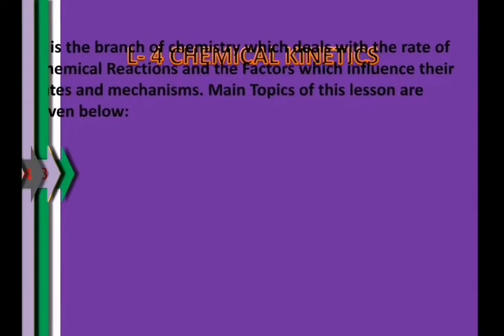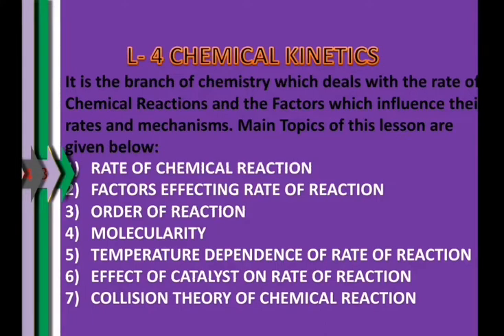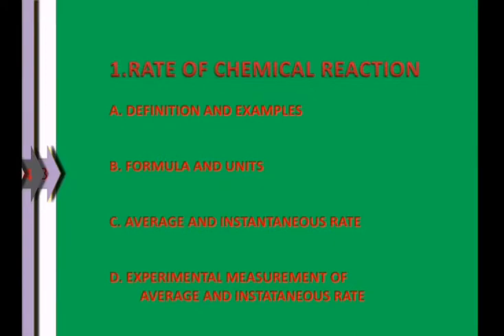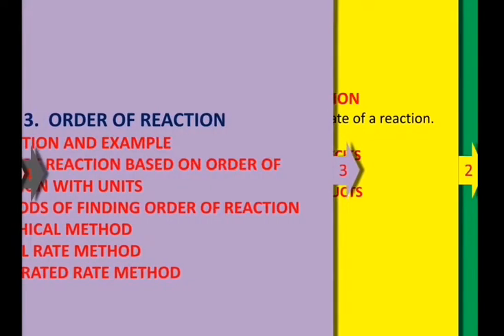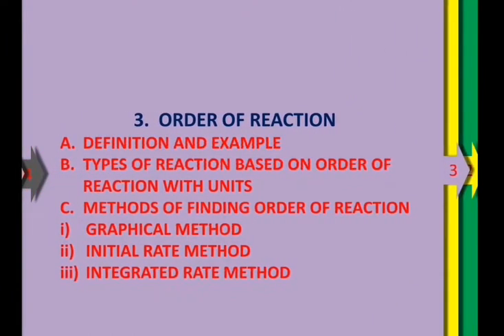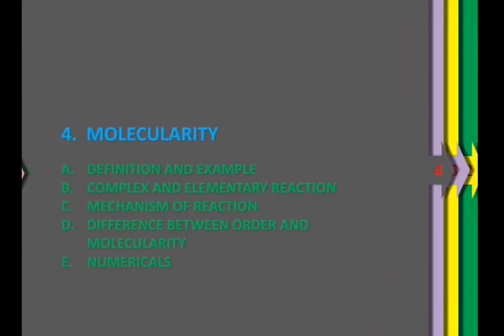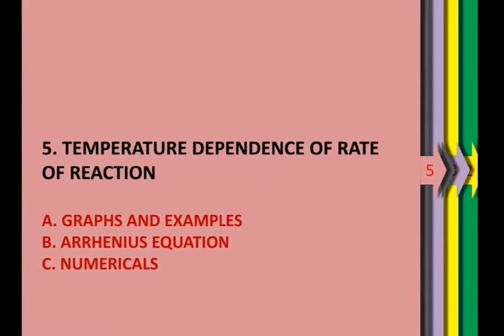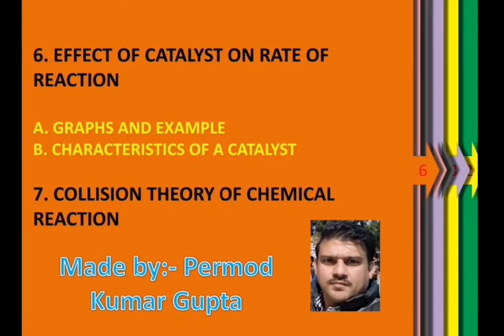27 April 2020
Chemical Kinetics Main topics